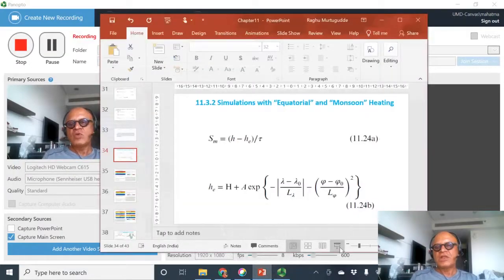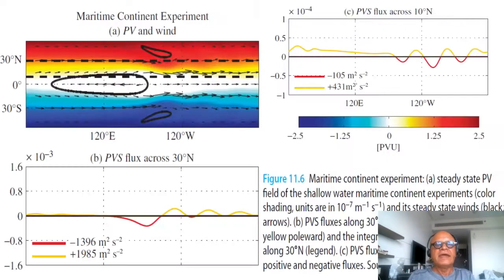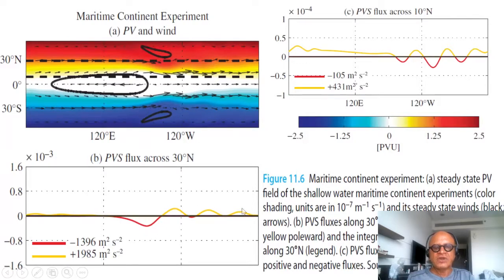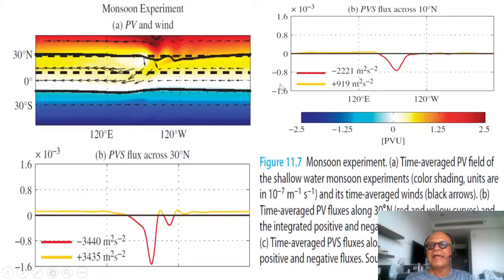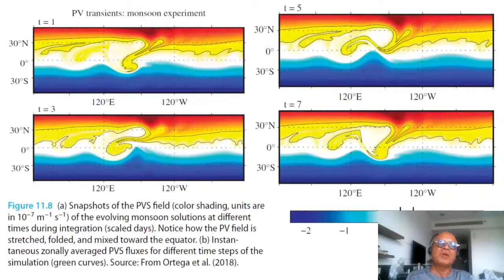6 Equatorial and Monsoon Heating and Upper Atmosphere Circulation